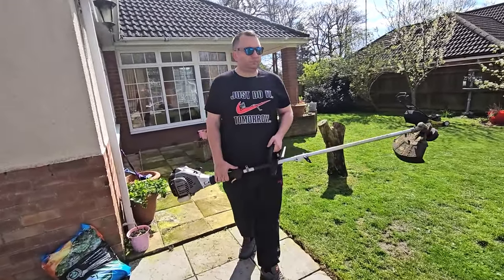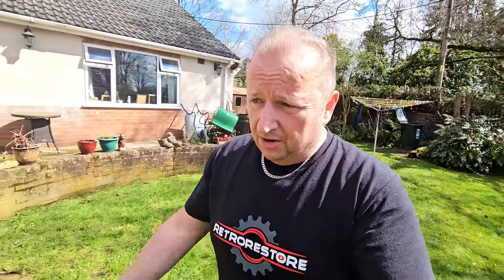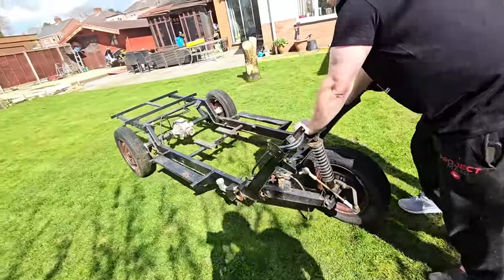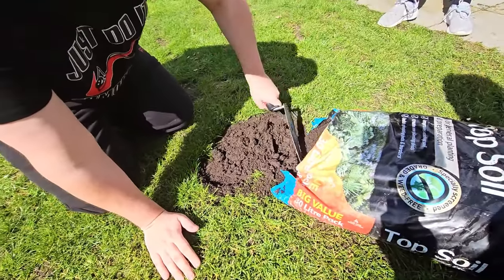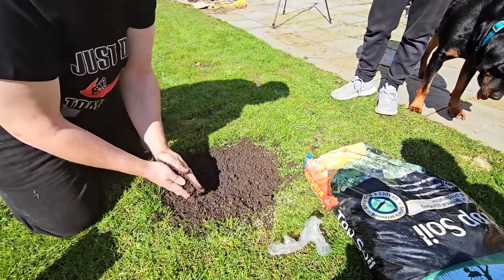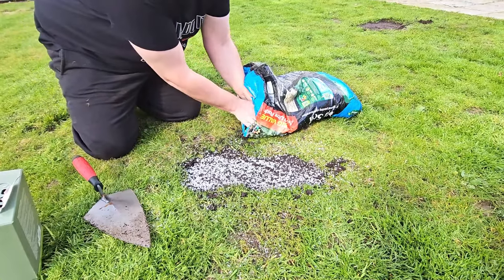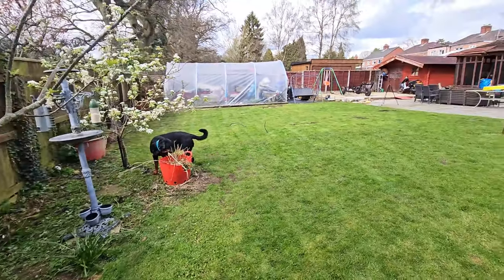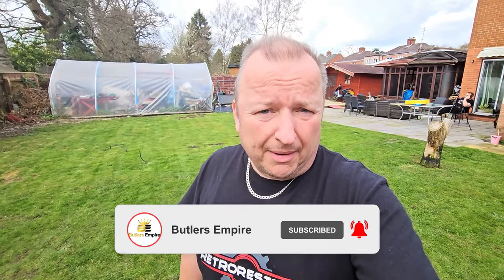The Green Green Grass Of Home Needs Sorting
In today's video, we tackle the garden by cutting the grass and also filling in some holes that our dog Merlin caused by chasing shadows.

Cosori Dual Zone Twin Draw Air Fryer

INTIGNIS Frying pan with lid Non-Stick - Anti Scratch 28cm

8" silicone cake tins

2 pack air fryer racks

Our coffee milk frother

Our Coffee machine with pods

My Drone

Insta Ace Pro Camera
Memory card for Insta Ace Pro
Mantis Tripod

Just One Look (2003 Remaster) by The Hollies, License ID: Bb2m6yJkzxY